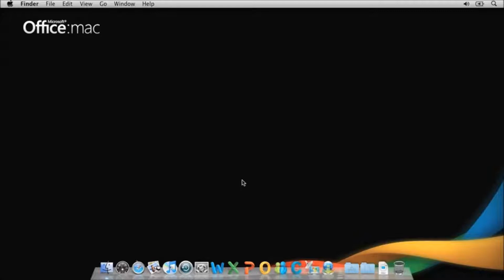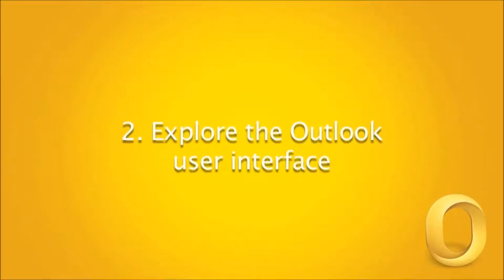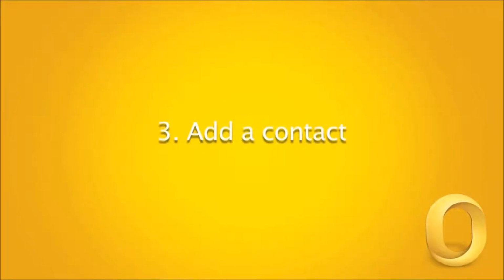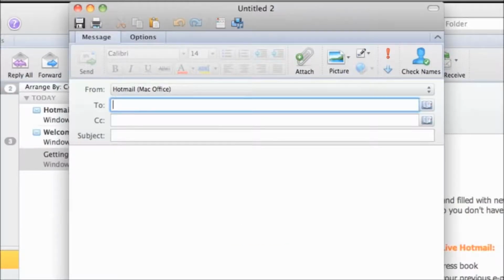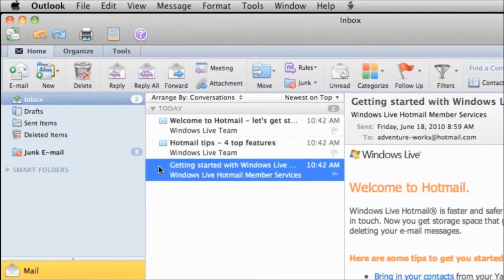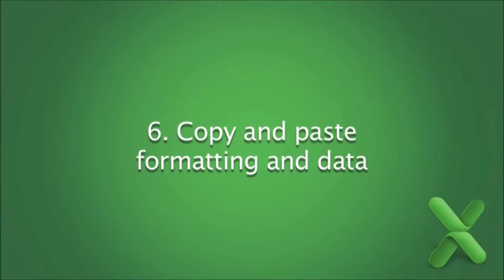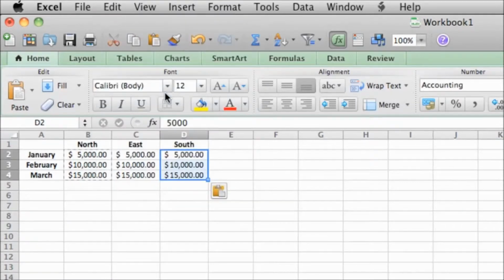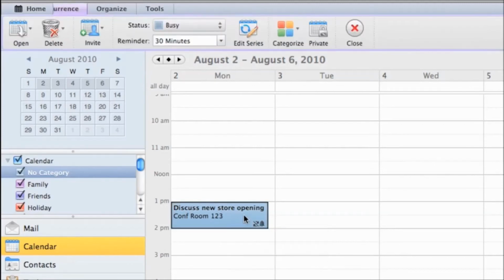Outlook 2011 for Mac Basics